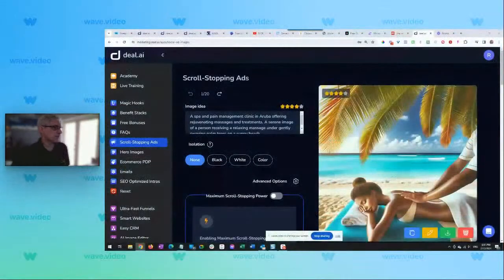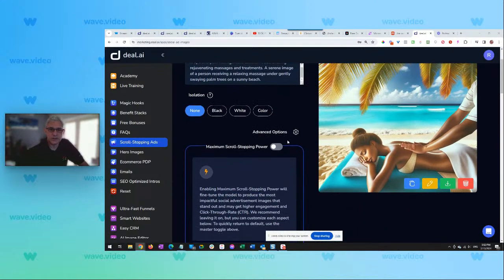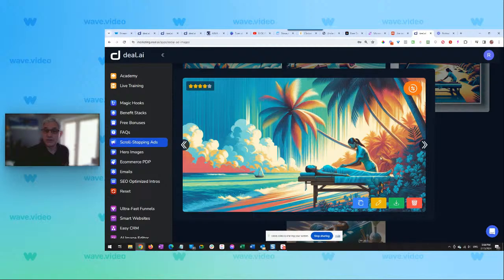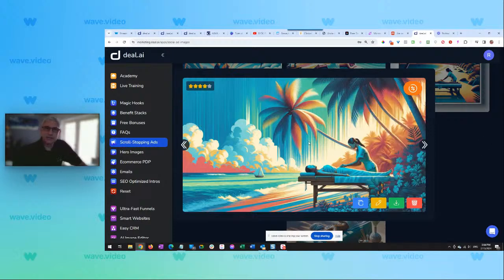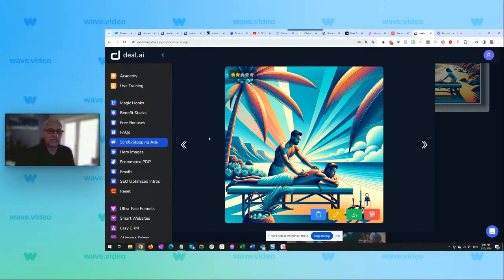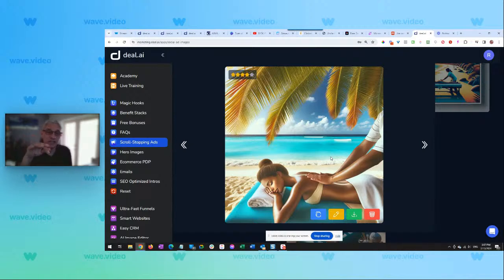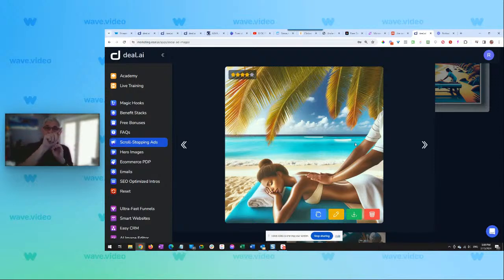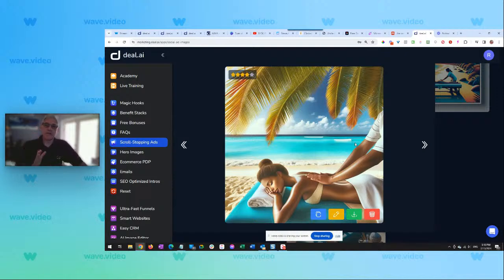AROI's Weekly "Coffee Break" ~ E90!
During this week's "Coffee Break", I'll be diving into the first of the three steps to conversion; two of which we've already discussed: 2. Hooks, or getting someone to take action, and 3. Persuasion.

The first step is to get someone to stop scrolling!  So, to get someone's attention, you need graphics that make them want to stop.

Join me where we show how we're creating scroll stopping ad images; and join us weekly every Wednesday morning 11am (10amET) for strategies, tips and insights on all things marketing, technology or communication.